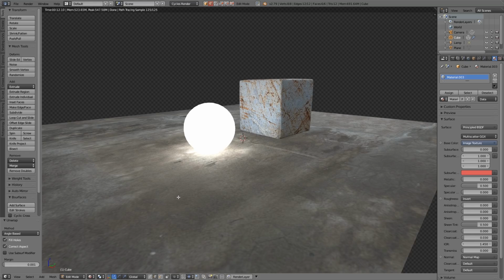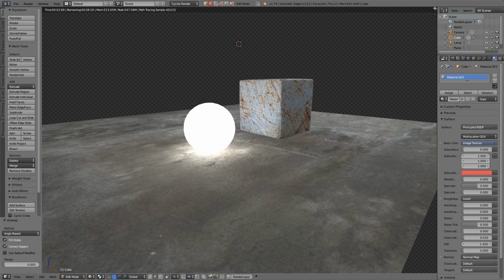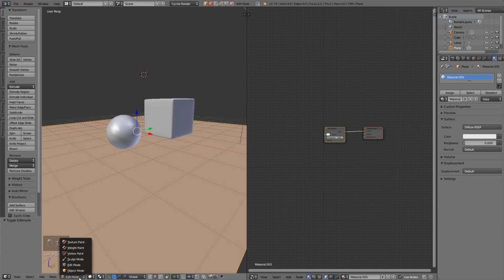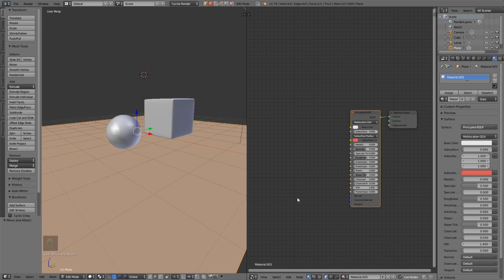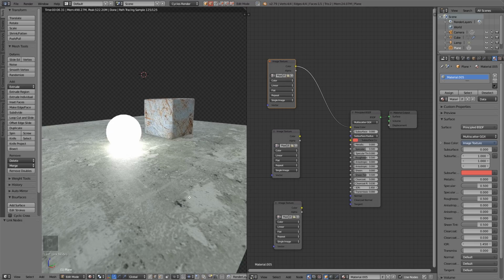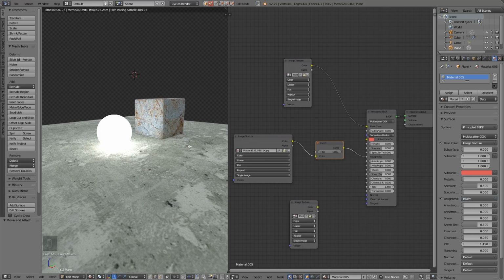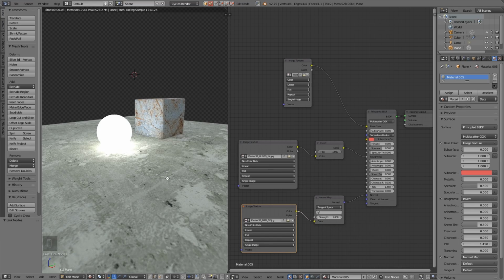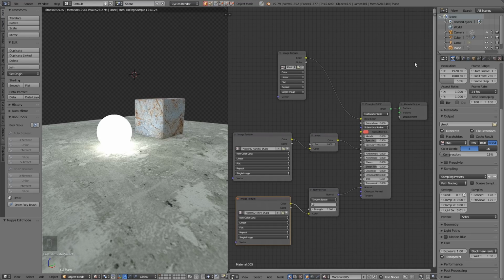PBR texturing setup for beginners | Blender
A quick guide to setting up PBR's (Physically based rendering) in cycles for almost complete beginners to get fantastic renders.